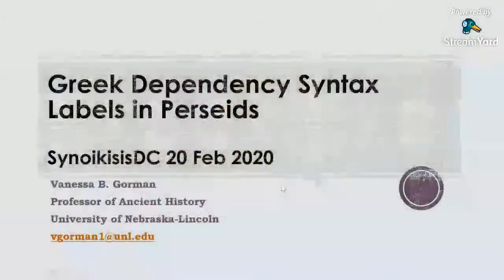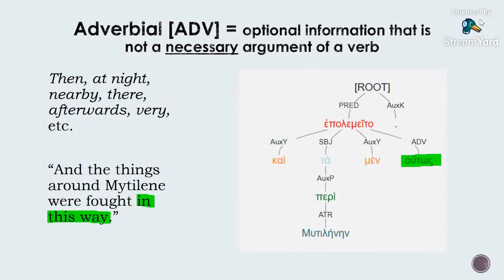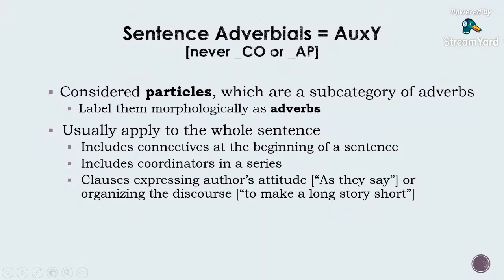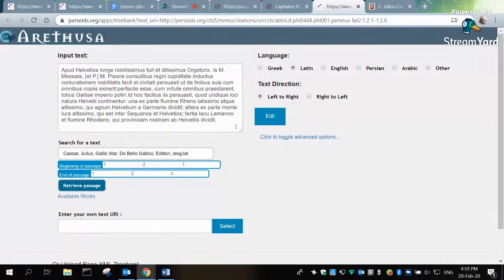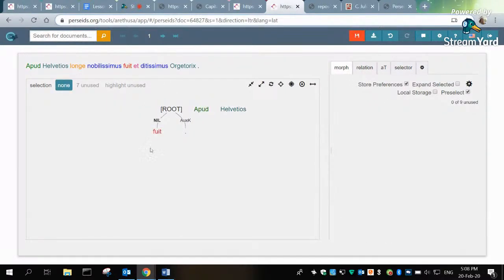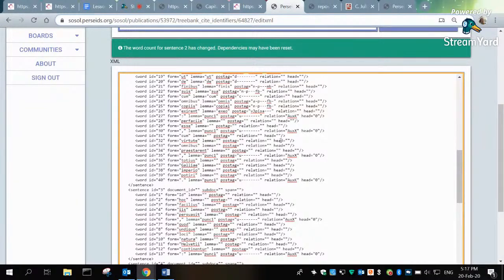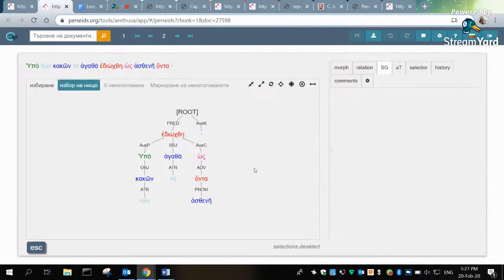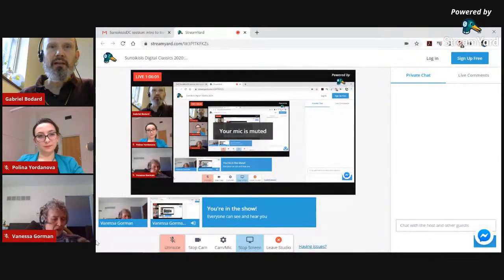Sunoikisis Digital Classics 2020: 6. Treebanking 1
Thursday Feb 20, 14:30 UK = 15:30 CET

Convenors: Vanessa Gorman (University of Nebraska–Lincoln), Polina Yordanova (Helsinki)

This session will introduce students to morpho-syntactic annotation (“treebanking”) of Greek and Latin sentences. We will begin by looking at some treebanked texts, discussing the basics of dependency grammar, and learning how to “read” the trees. We will then join a live tutorial on the use of the Arethusa platform for applying morphological and syntactic annotations to Greek and Latin texts at Perseus, in preparation for getting some hands-on experience in treebanking yourselves. We will end with a short discussion of the pedagogical and research value of treebanked texts, as a precursor to more in-depth discussion in the session two weeks time.